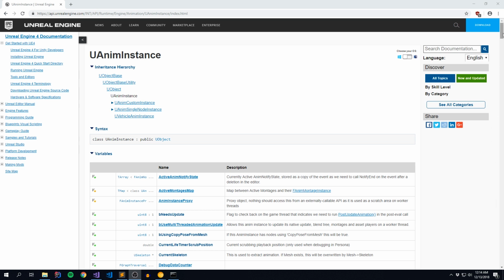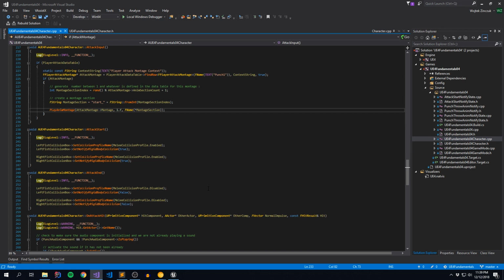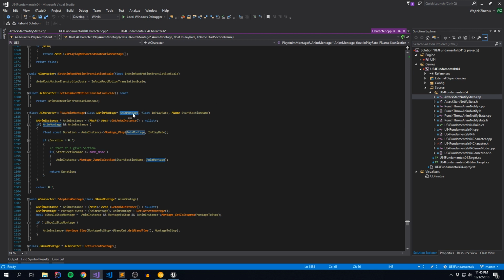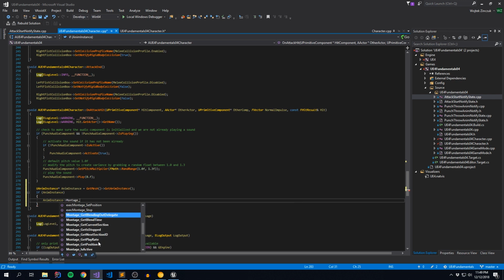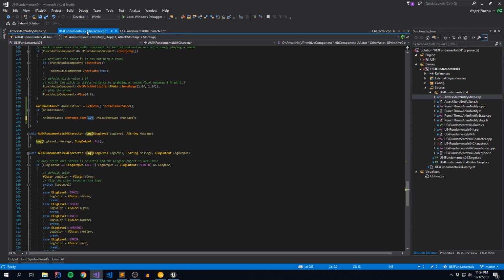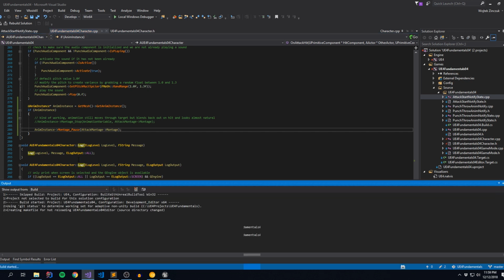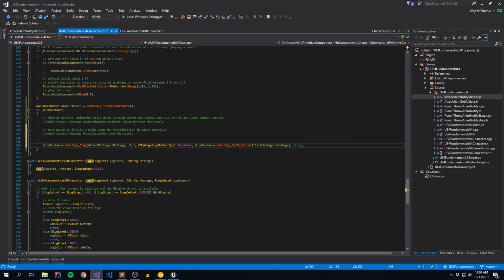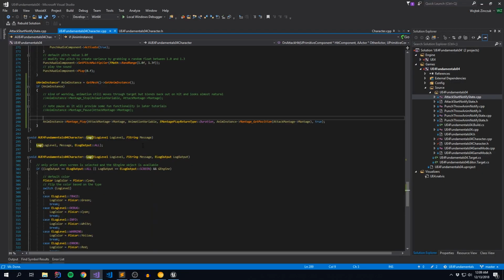Unreal Engine C++ Fundamentals - UAnimInstance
Today we are going to take a little break from our regularly scheduled series and go over a few Unreal Engine C++ Fundamentals.

This tutorial is going to cover UAnimInstance or Anim Instances